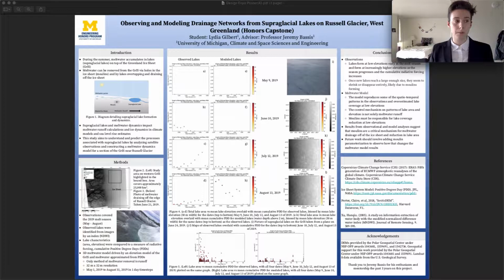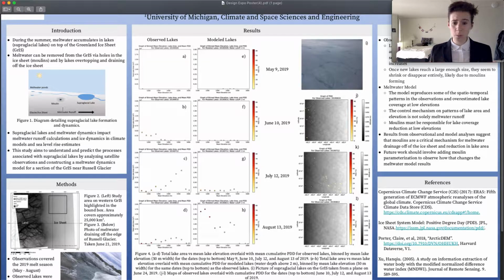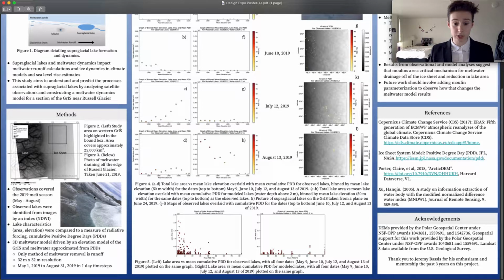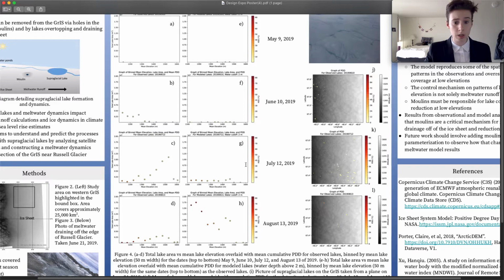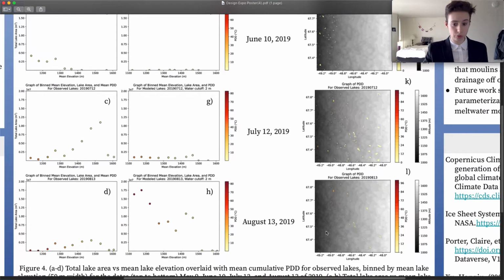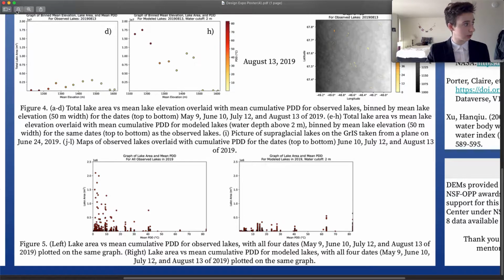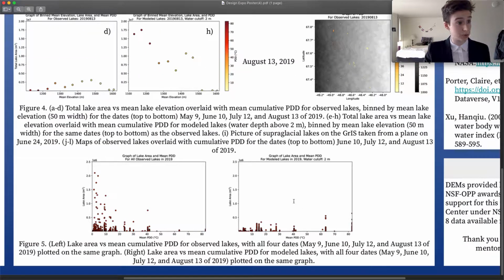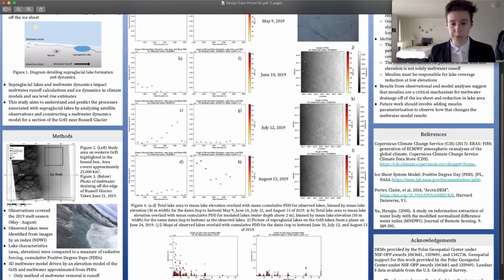Observing and Modeling Drainage Networks from Supraglacial Lakes on Russell Glacier, West Greenland